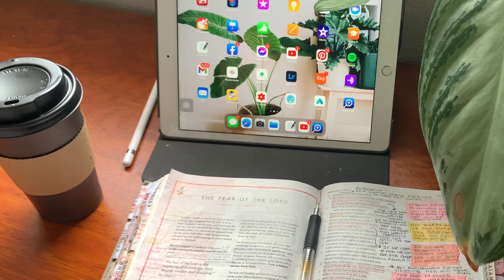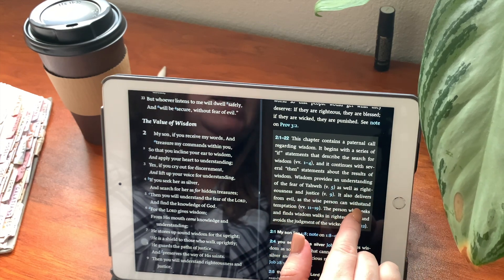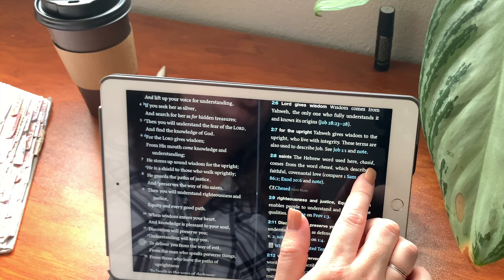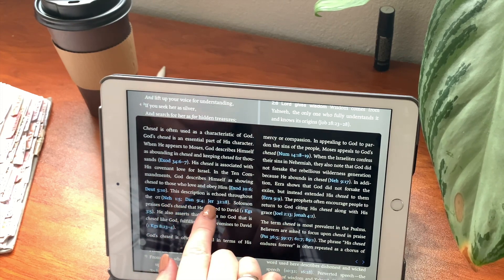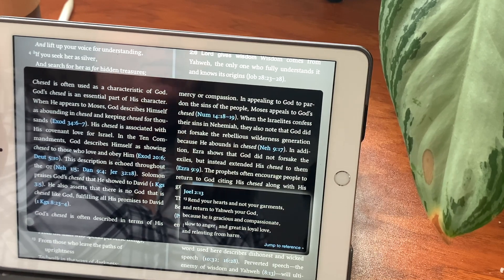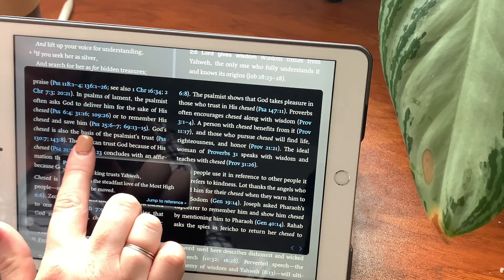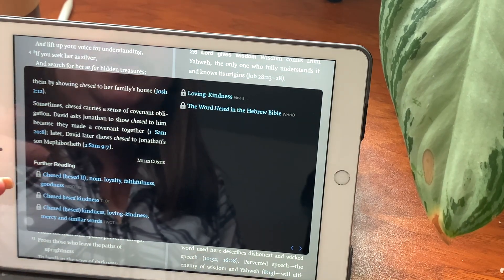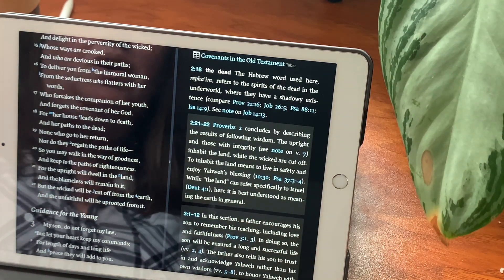Proverbs 2 Bible Study + How I Use Logos Bible App | Christian Homemaker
"Your word is a lamp to my feet
and a light to my path."
Psalms 119:105

Todays video I wanted to show you how I use the Logos Bible App to help me study the bible.

As a Christian woman, I want to share what I have learned with other women who want to become homemakers. I believe going back to our roots and learning from scratch can be the calm we need in a world thats always on the go. I will be sharing recipes, bible studies, homeschooling, and many more with you.

God Bless ❤️